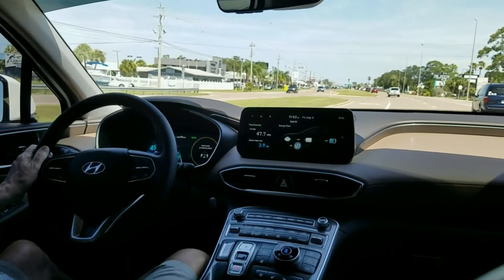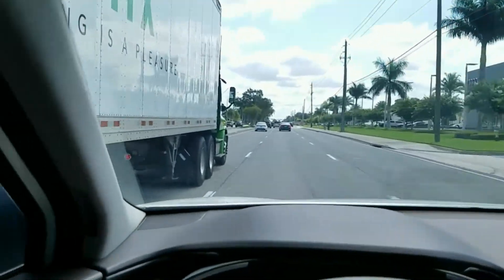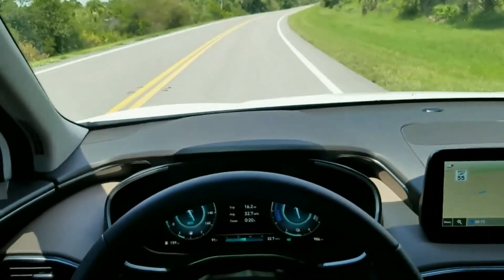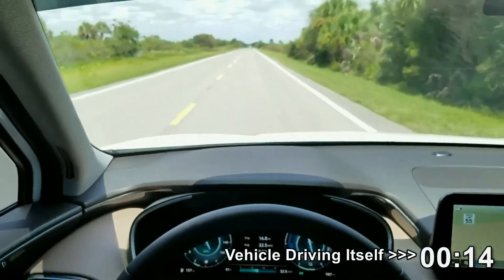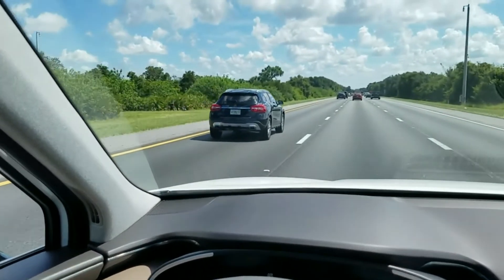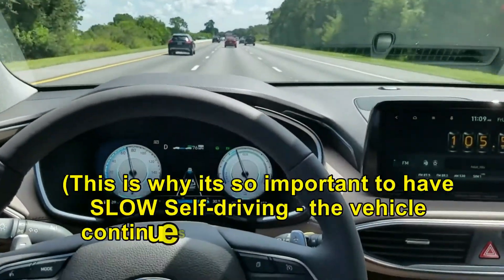Santa Fe Auto Pilot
The “Self-Driving” ability of the new 2021 Santa Fe Hybrid Limited is put to a test on 4 different types of driving and passes with flying colors. Hyundai’s ADAS (Advanced Driving Assist System) seems to be the best available at this time. I believe I would chose it over “Super Cruise” or any other system that limited its usefulness to only certain highways.